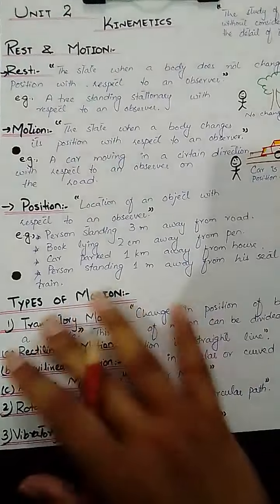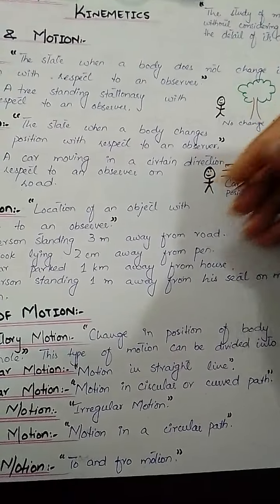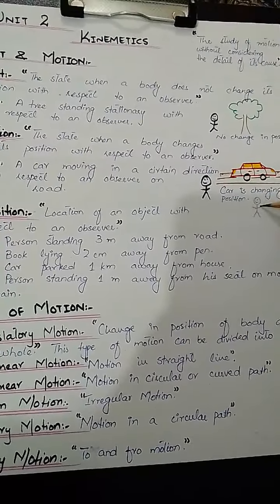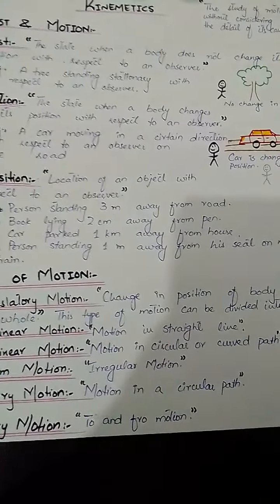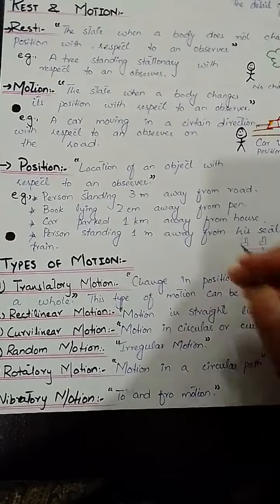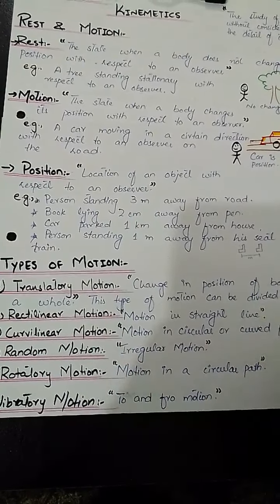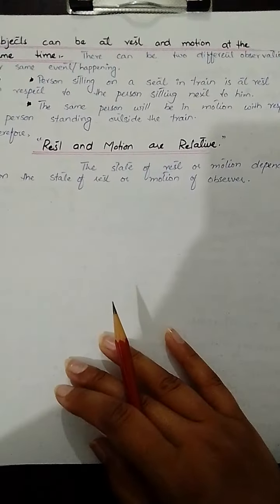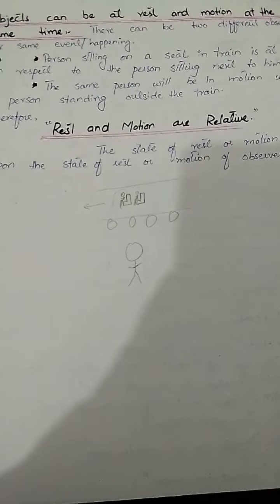Rest and Motion